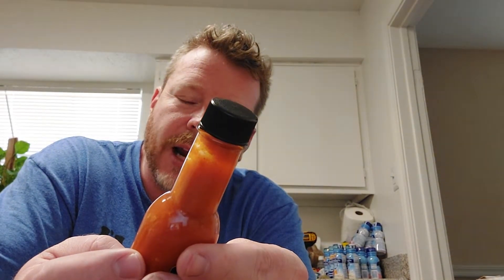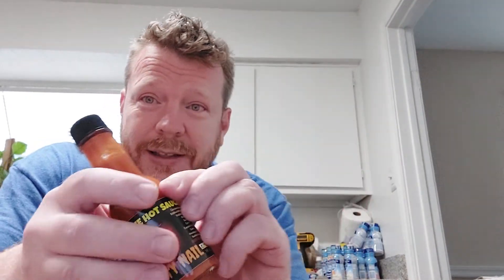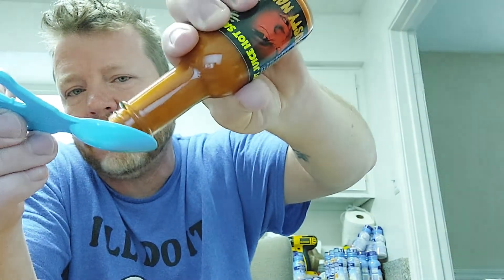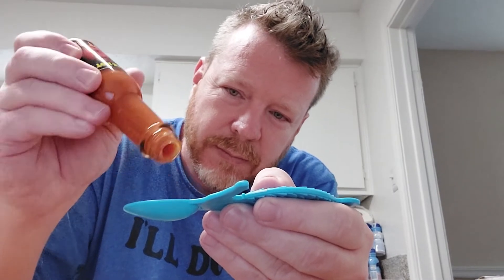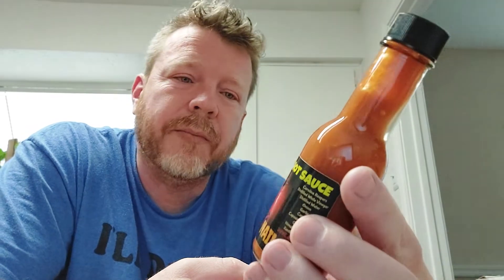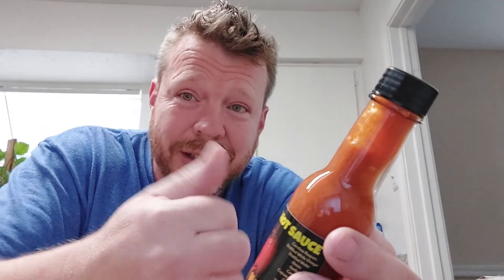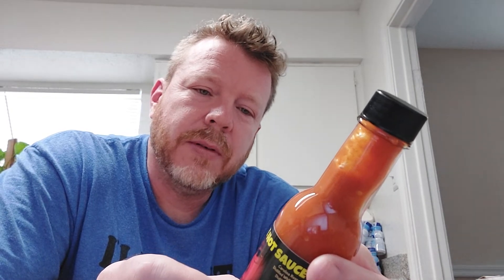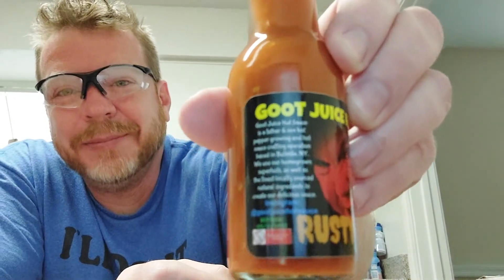Rusty Nail Hot Sauce Review from Andy at Goot Juice Hot Sauce